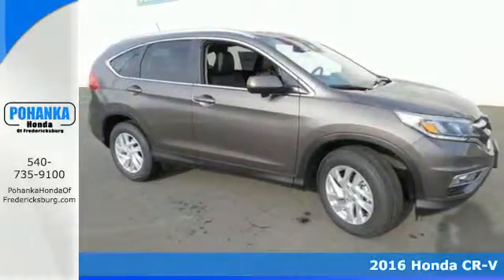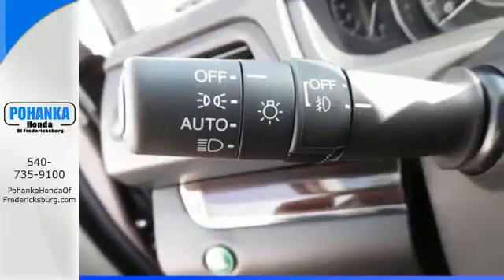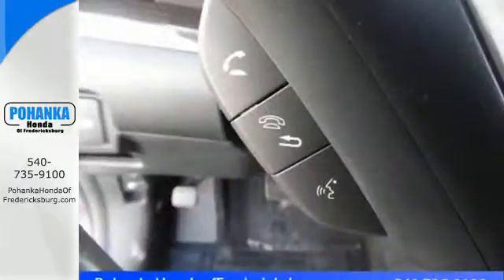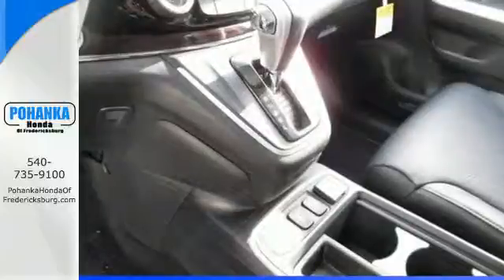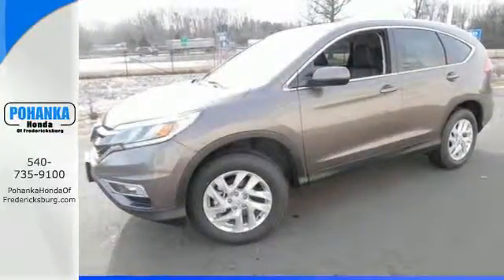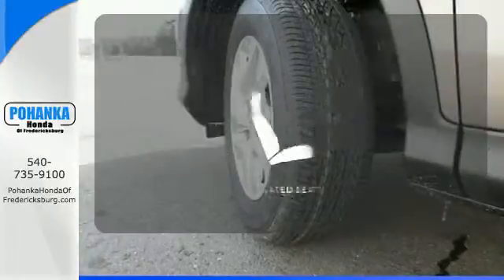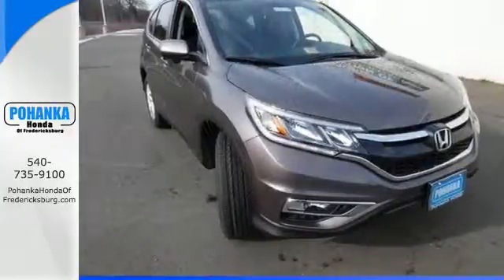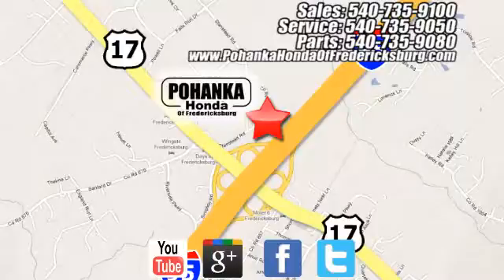New 2016 Honda CR-V Fredericksburg VA Richmond, VA FGH634921 - SOLD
Year: 2016
Make: Honda
Model: CR-V
Trim: EX-L
Engine: 2.4L I4 DOHC 16V i-VTEC
Transmission: CVT
Color: Gray
Interior: Black
Stock #: FGH634921
VIN: 2HKRM4H7XGH634921
AWD. Panels protect against dents. Premium ride quality. This wonderful 2016 Honda CR-V is the rare family vehicle you are looking to get your hands on. A real road warrior. All prices exclude taxes, title, license, and dealer processing fee of $599.00. Published price subject to change without notice to correct errors or omissions or in the event of inventory fluctuations. All features not on all vehicles. Vehicles shown are for illustration purposes only. MPG is based on 2016 EPA mileage ratings. Use for comparison purposes only. Your mileage will vary depending on driving conditions, how you drive and maintain your vehicle, battery-pack (hybrid only) and other factors.

Address:
60 South Gateway Drive